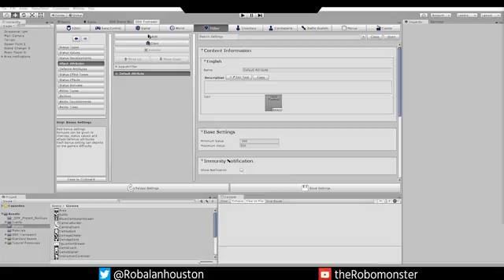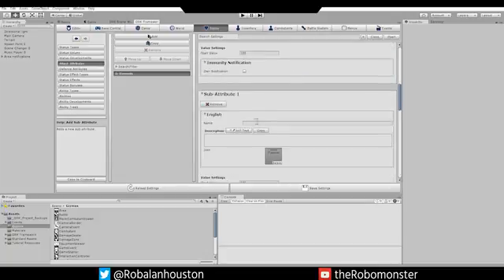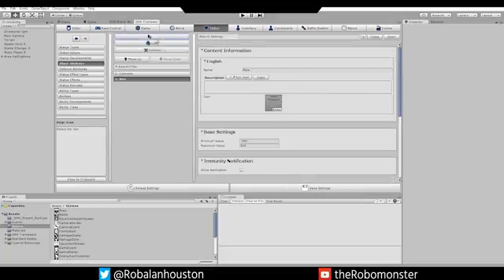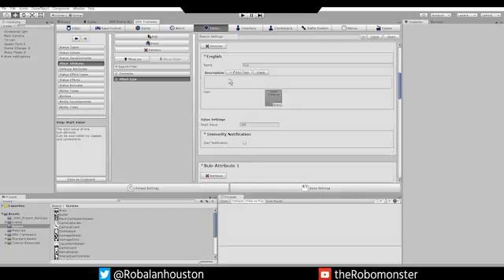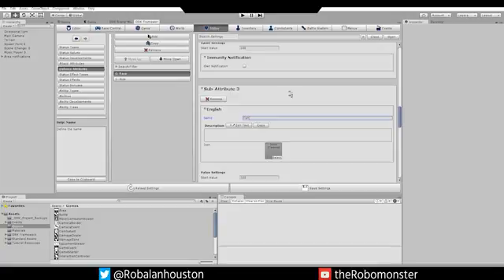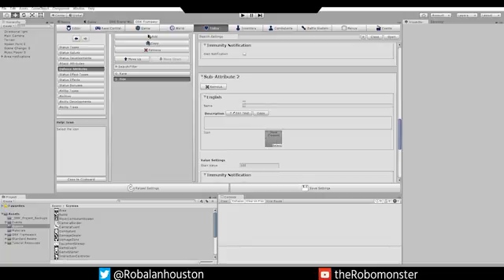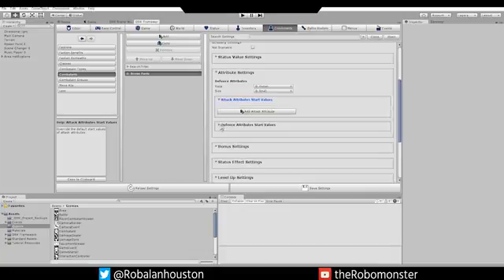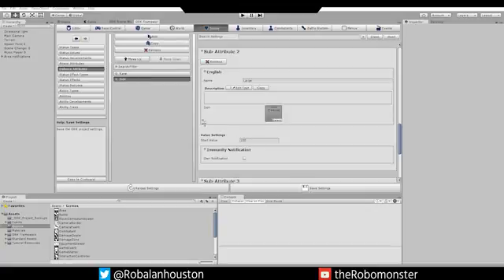ORK Framework Tutorial Video 9 Attributes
Welcome to the ninth video in the ORK Framework tutorial series.Today we're covering Status Values!

Credits:
Intro - MrBrainShark - Velosify
Outro - BearDesigns